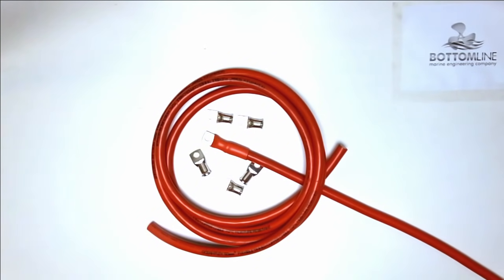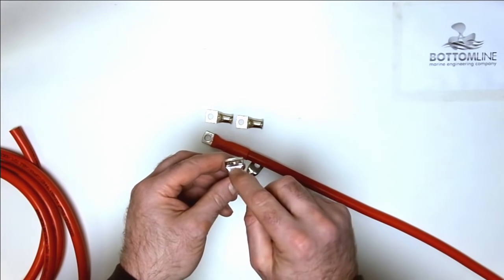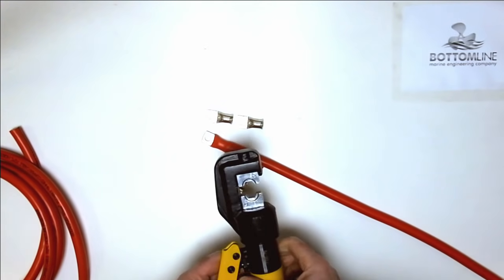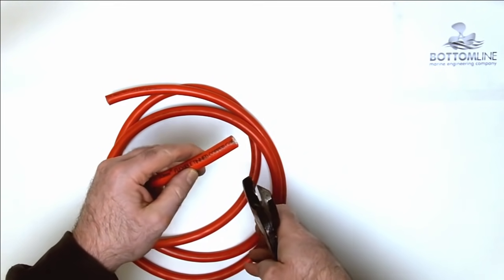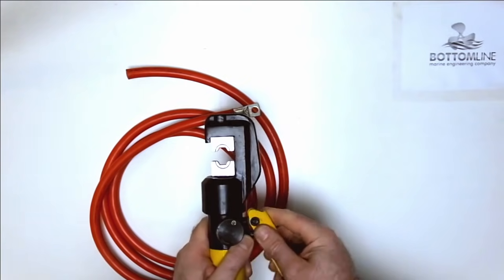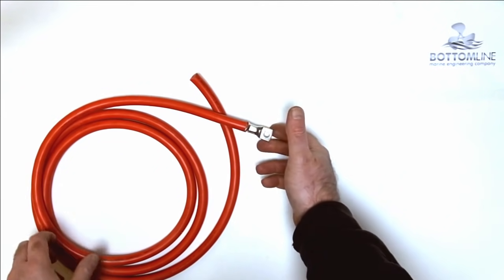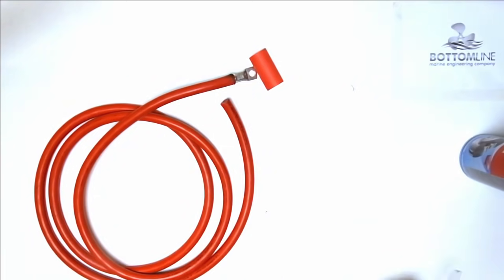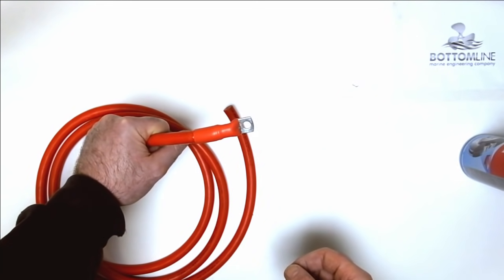Crimping marine battery cable terminal lugs (the proper way)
This is a guide to crimping lug terminals onto battery cables.
In this tutorial I will show you how to crimp, solder and adhesive heat shrink lug terminals onto battery cables. The proper tools for the job will be highlighted. The finished cable will have a very long service life, conduct electricity very well and be extremely waterproof. These cables are suitable for use in hostile environments such as marine and off-road automotive. Please leave any requests for similar tutorials in the comments section below. I specialise in marine electrics, Lowrance, Simrad, B&G, Yamaha, Mercury, MerCruiser and Yanmar service, repair and NMEA2000 integration.